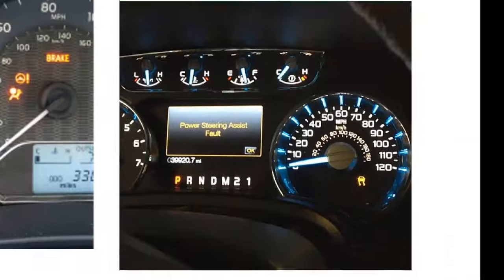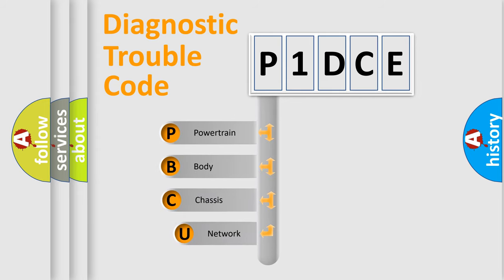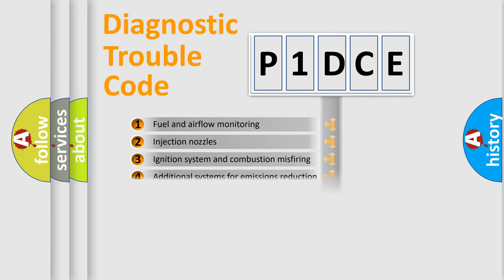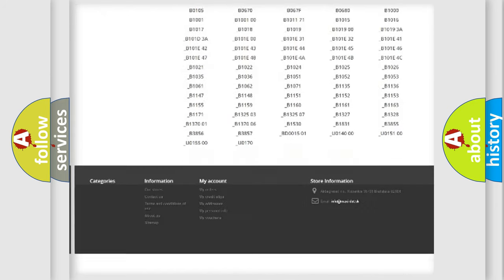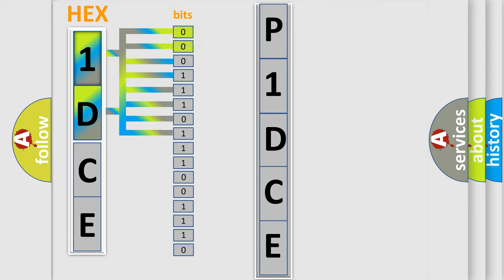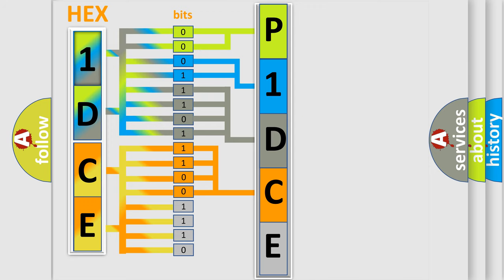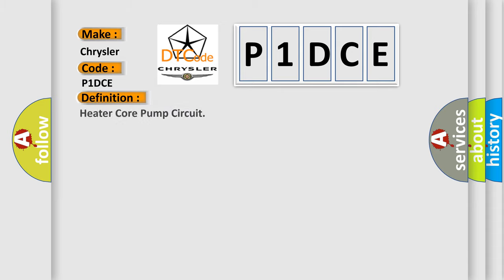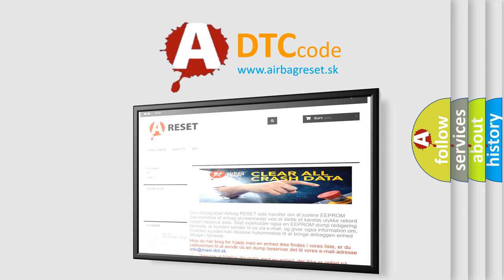DTC Chrysler P1DCE Short Explanation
Contents:
0:21 Basic DTC analysis according to OBD2 protocol standard.
1:48 Insight into programming
2:58 A diagnostically understandable description of the Diagnostic Trouble Code
3:05 Basic error definition

Make
Chrysler
Code
P1DCE
Definition
Heater Core Pump Circuit
Description